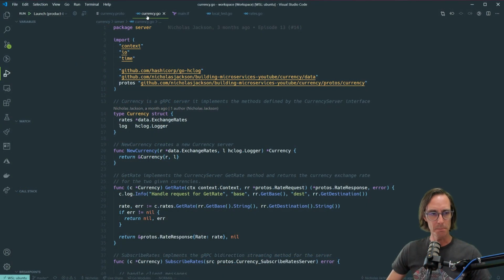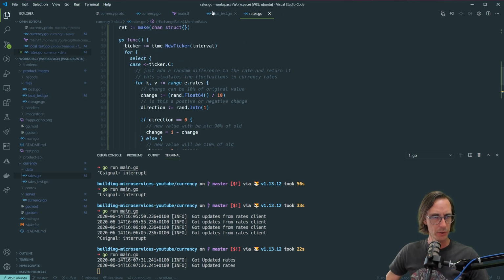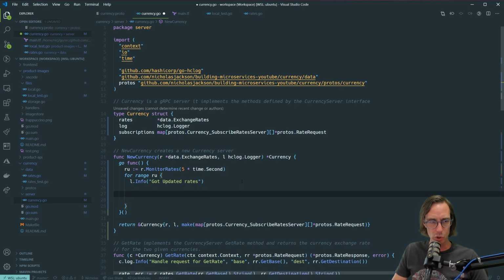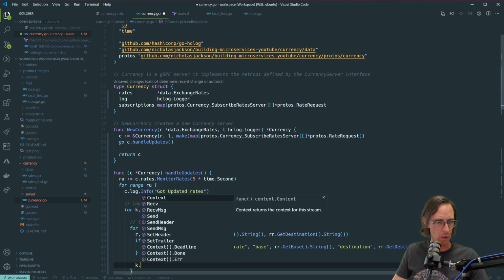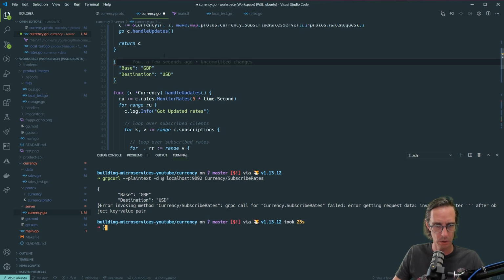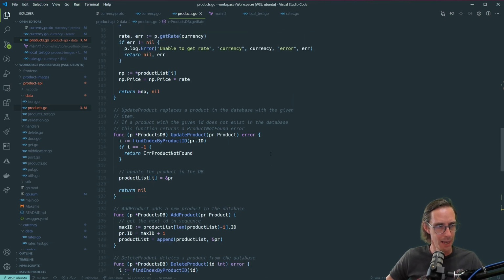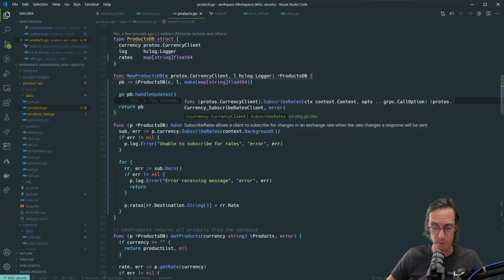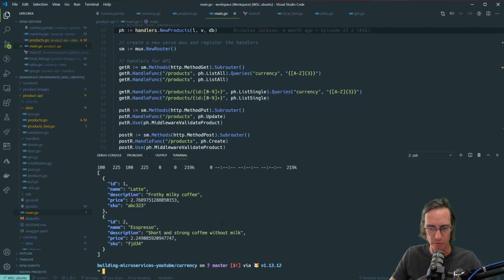17. gRPC Bi-directional streaming, part 2/2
In this video we start to look at gRPC bi-directional streaming

gRPC streaming allows you to independently receive streamed messages from the client and send a response to it. This episode continues where the previous episode left off and looks at how you can implement bidirectional streaming between two services.

Advertising:
All proceeds from any advert shown in this video will be donated to charity.